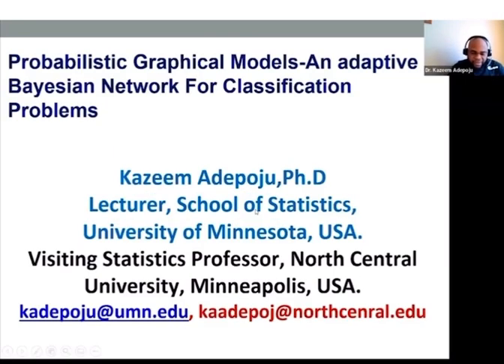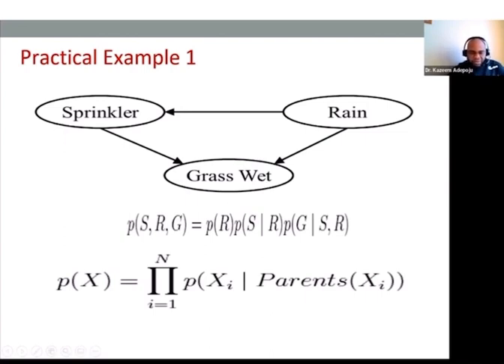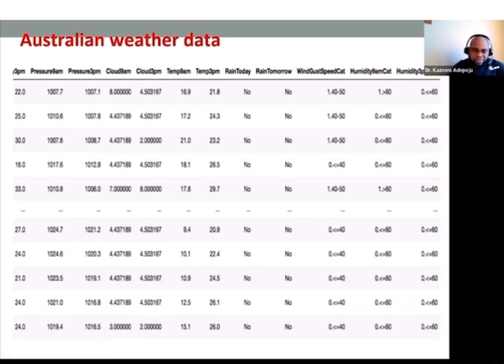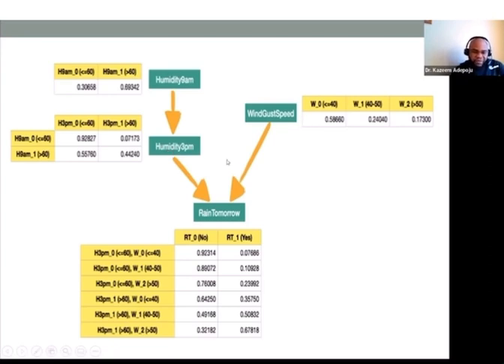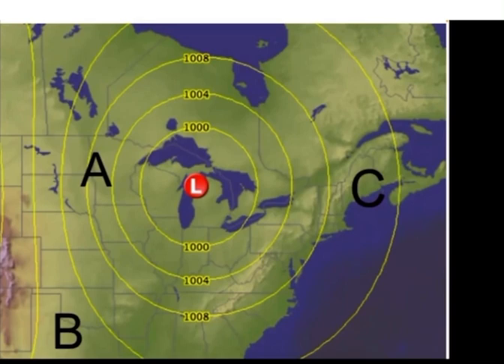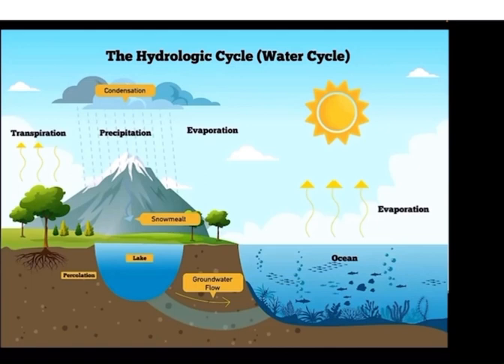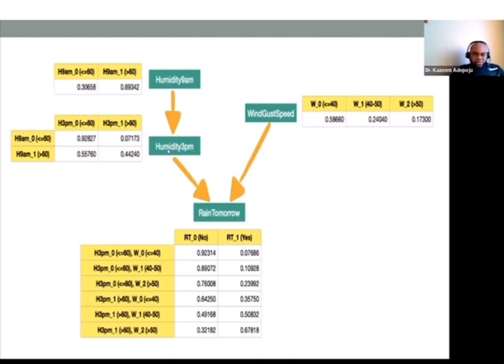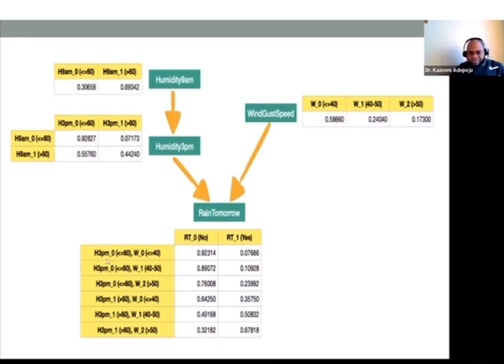Probability and Ecological Mystery Around Weather.